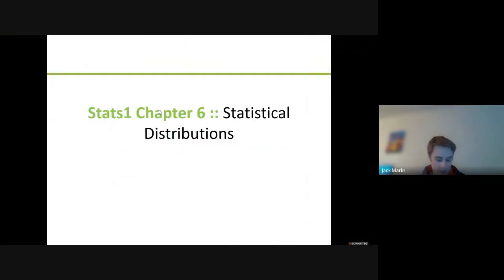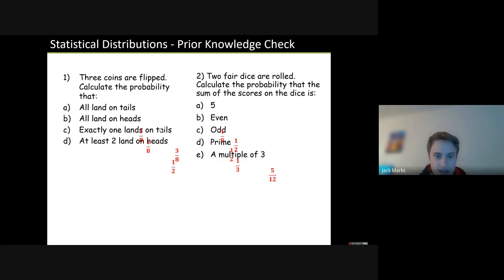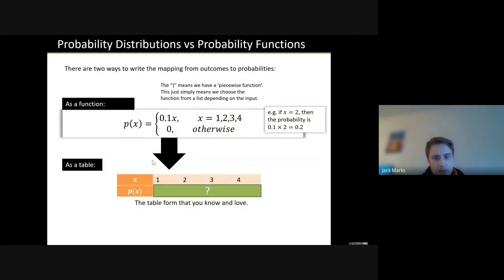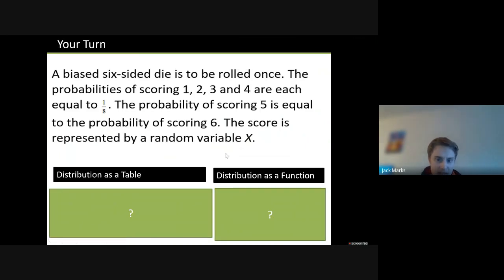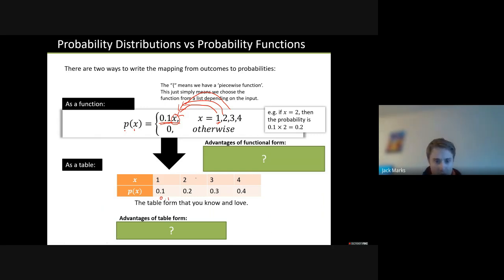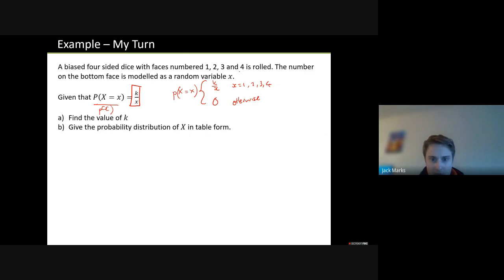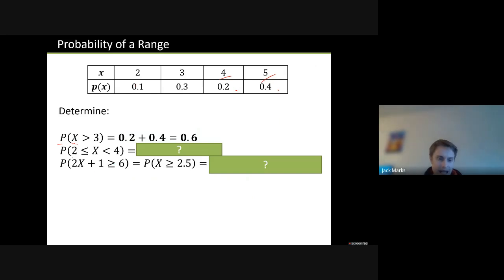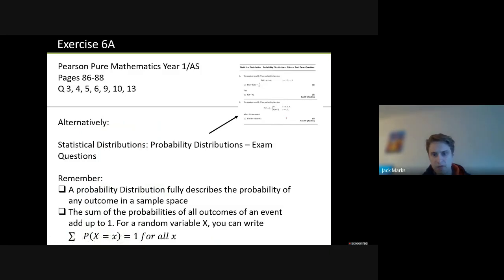Stats - Y1 - 6A - Probability Distributions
This video matches chapter 6: Statistical Distributions from the Pearson Edexcel Applied Maths book for Year 12 A level Maths.